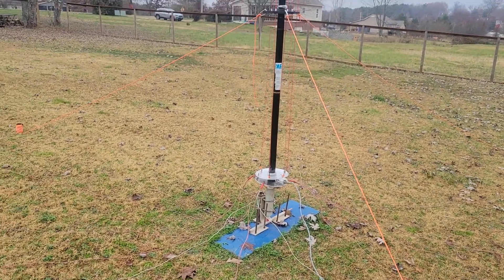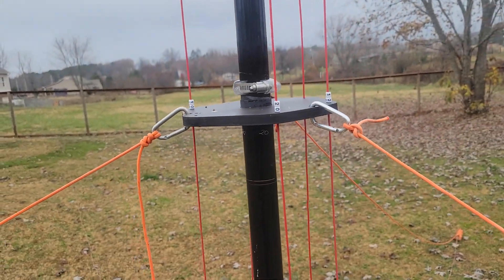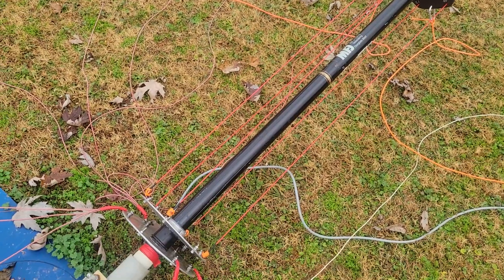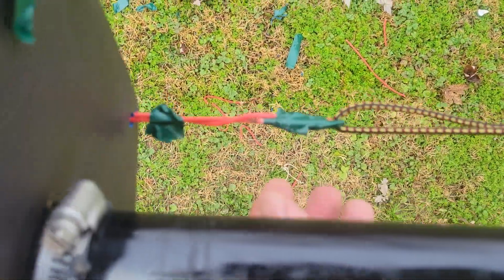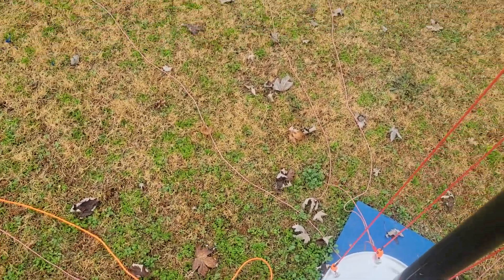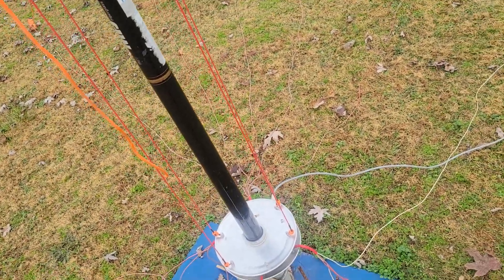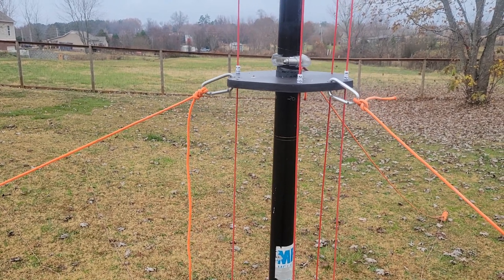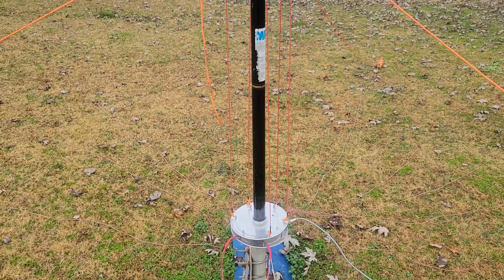5 BAND WIRE MBWV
Got my broke fiberglass pole tuned with 10M, 12M, 15M, 17M  and 20m all under 1.5 SWR  multiband vertical